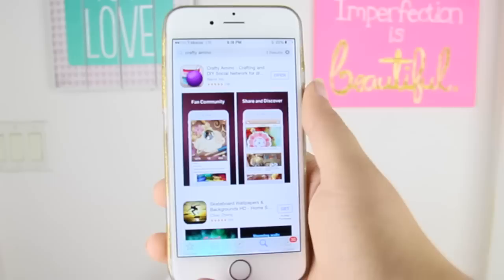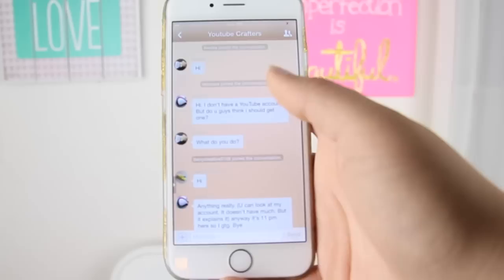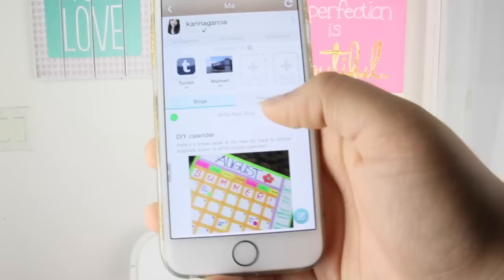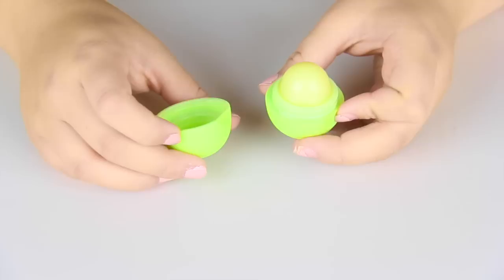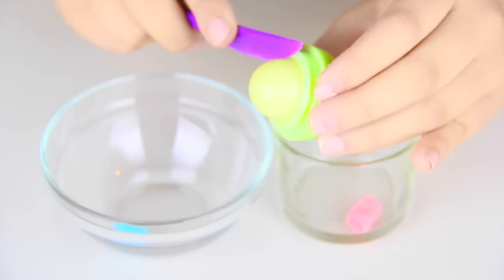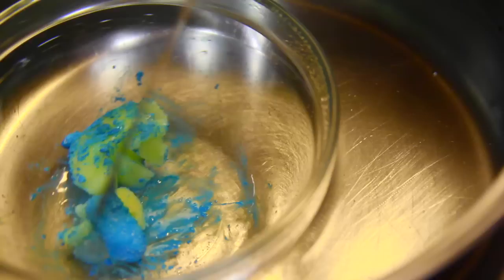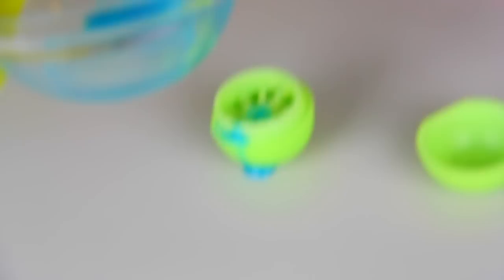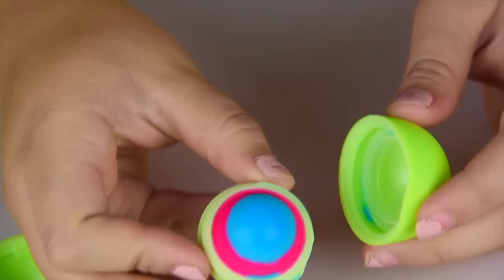DIY EOS out of Gummy Worms! Make lip balm out of Candy!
Download and follow me on Crafty Amino!

Hey everyone! Today I'm back with another eos video! I got a lot of confusion in my DIY eos out of gummy bears video! So I made this video to go in depth with the process! I hope this clears all the confusion! Also don't forget to download crafty amino and follow me for DIY sneak peaks!

Have you seen my recent video?!

Thanks again for watching! I LOVE YOU!